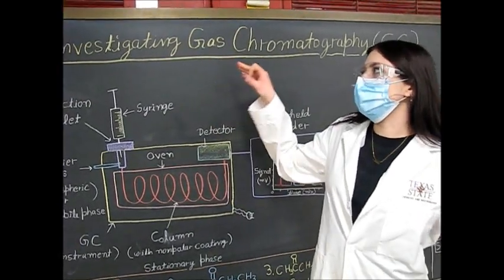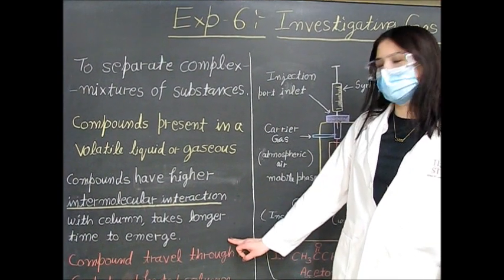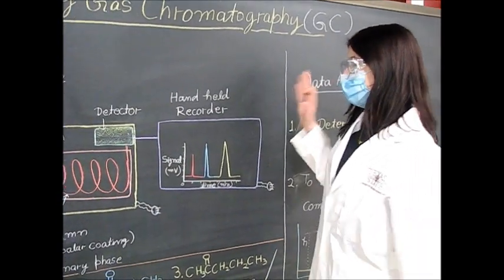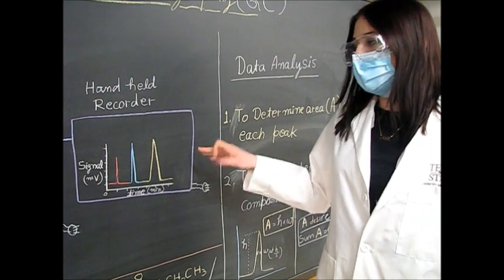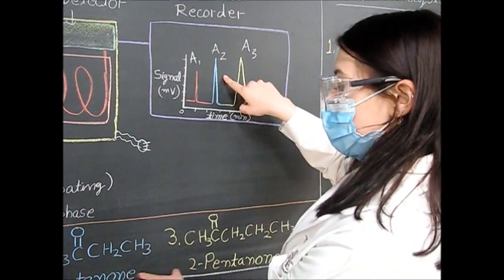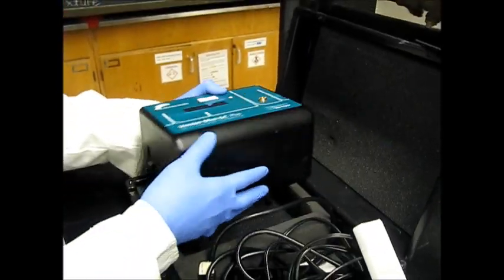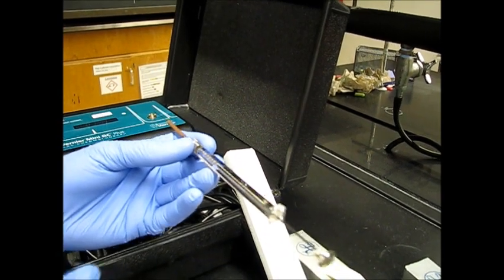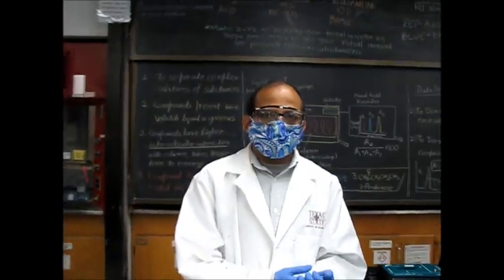Gas Chromatography Lab Experiment Part-1